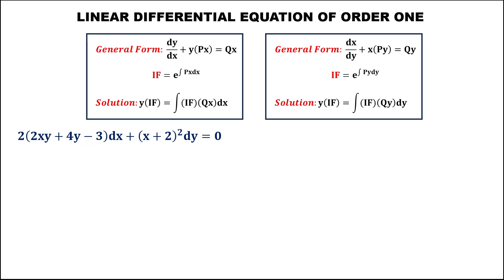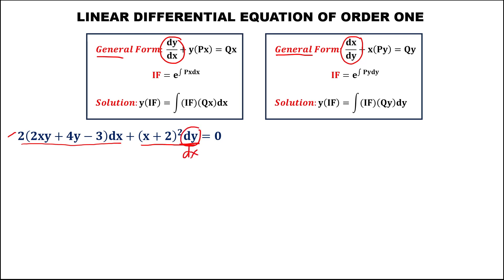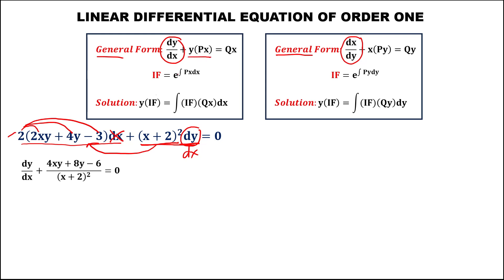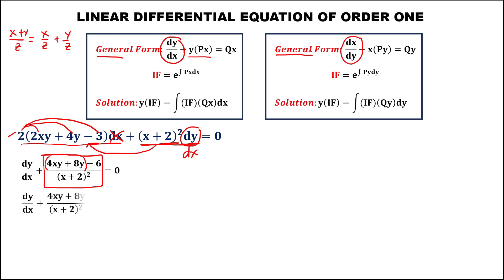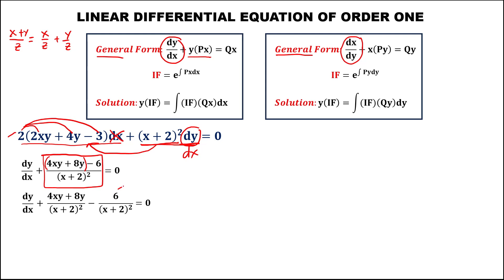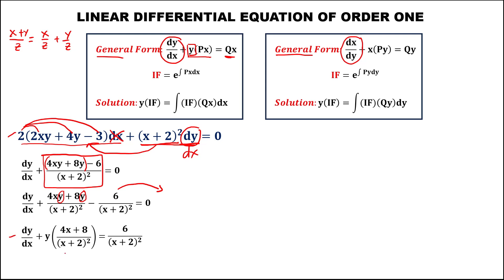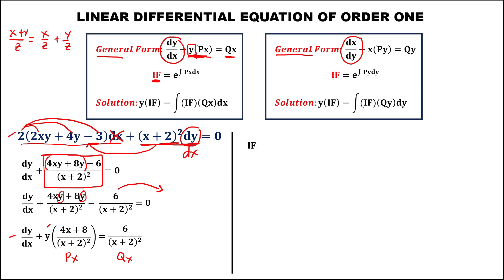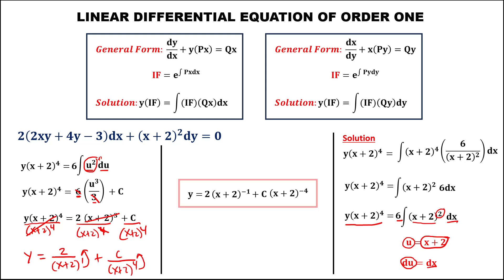LINEAR DIFFERENTIAL EQUATION OF ORDER ONE